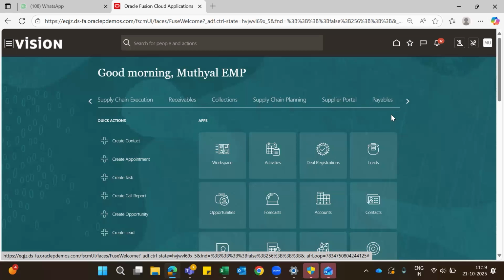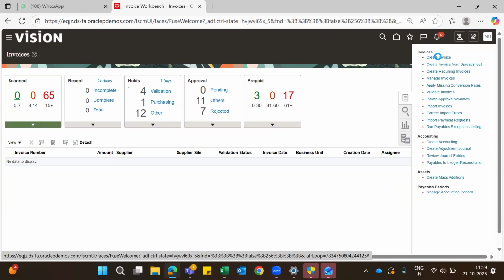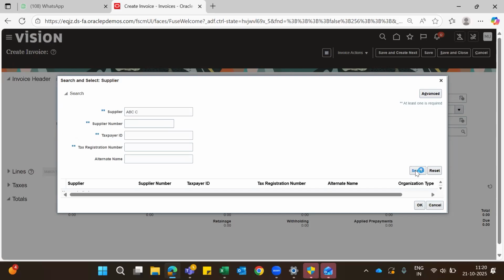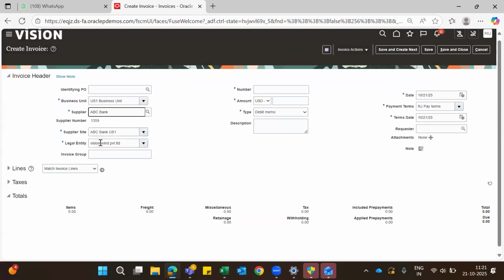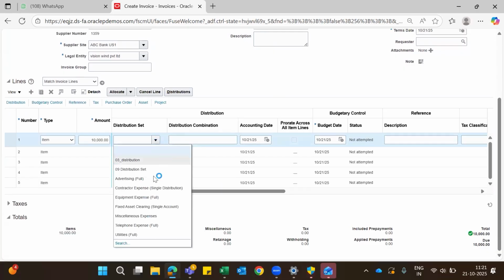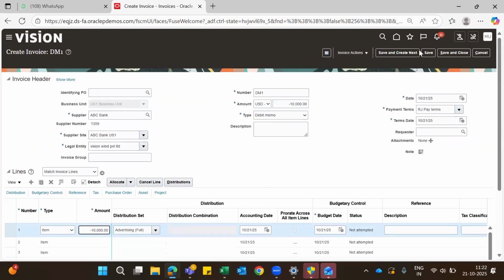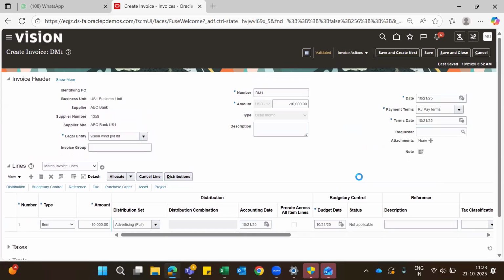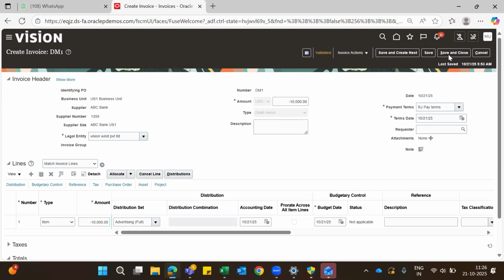Creation of Debit Memo in Oracle Fusion Accounts Payables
Oracle Fusion Cloud Financials Real-Time Scenarios Job-Oriented Training Institute for Oracle Fusion

Regular courses featuring  real-time scenarios
$ - Discussions on real-world live projects
$ - Job-oriented training
$ - Resume preparation
$ - Instance access
$ - Mock interviews
$ - Topic videos
$ - special topics and More.

Eligibility Qualifications:- MBA, MCA, M.Com, B.Tech (Civil/ECE/CSE/IT), and any degree such as B.Com, BBA, BBM, B.Sc, CA, or ICWA.